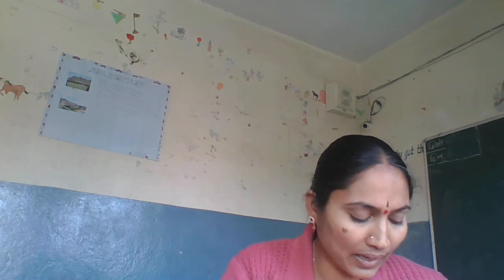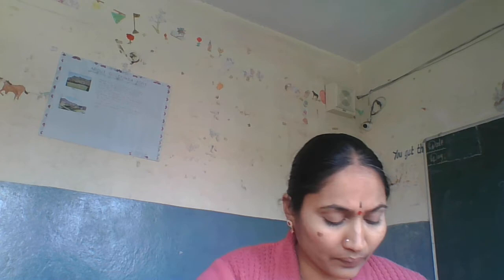VI SCIENCE SESSION 3